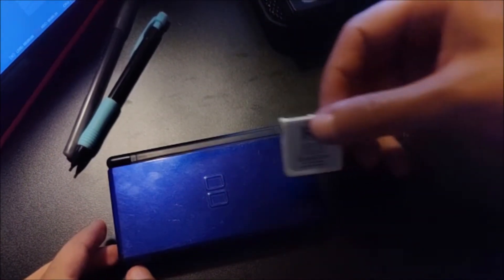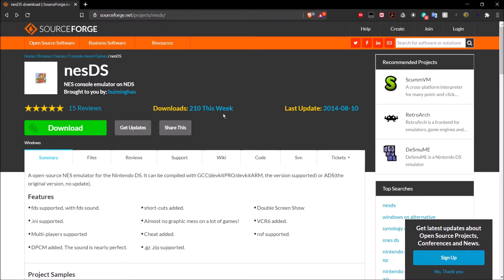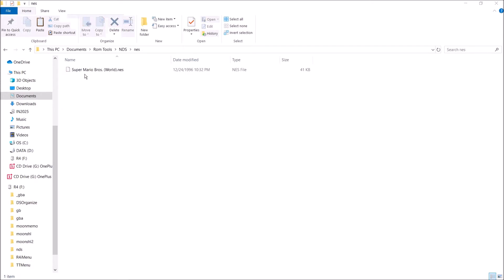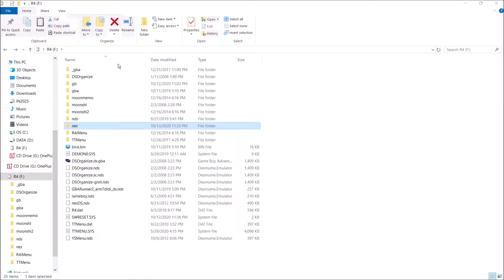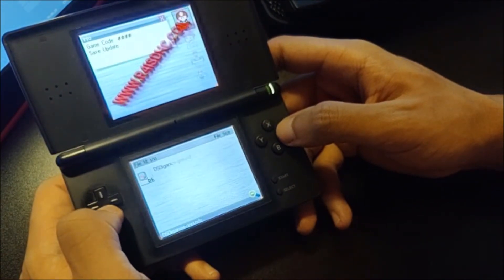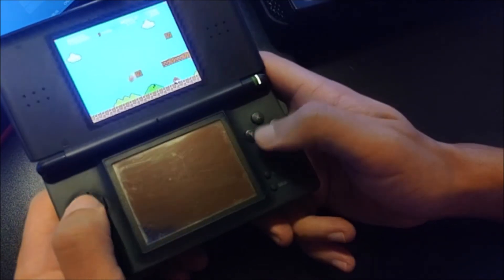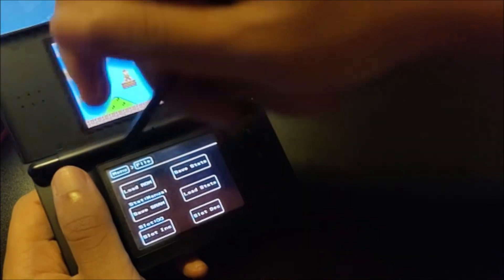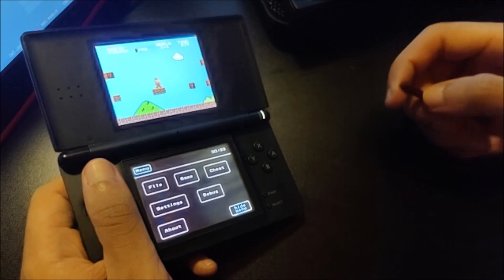How to Play NES Games on your NDS/DSi/3DS/2DS!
In this video I show you how to play NES games on your NDS through an emulator called NesDS.

All music from No Copyright Worldwide Sounds